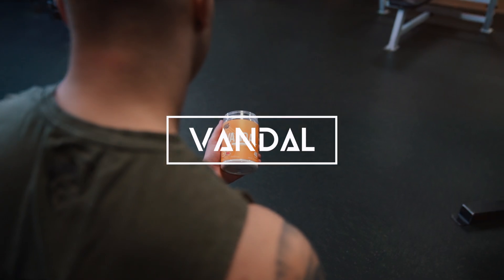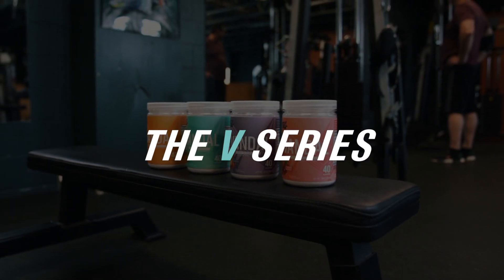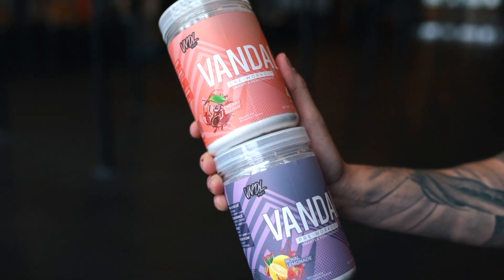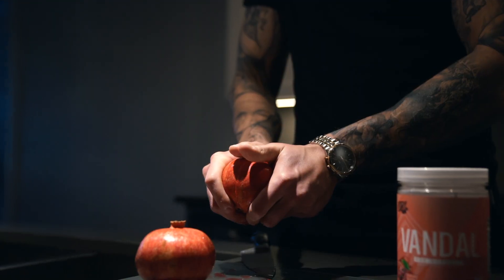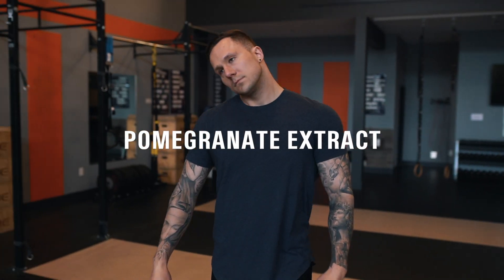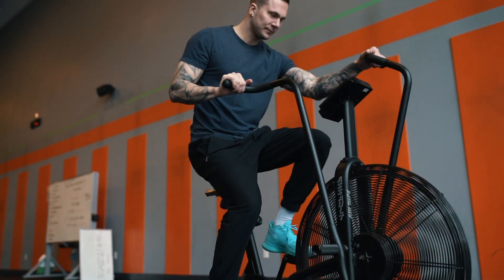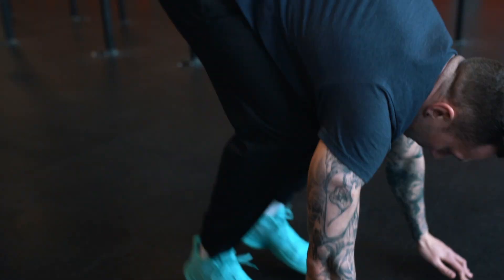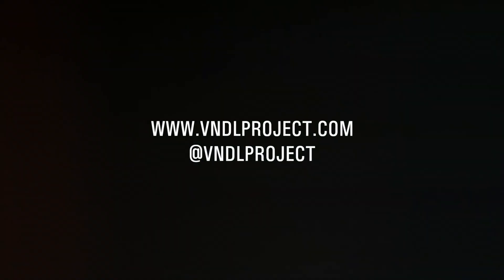VANDAL V-Series: Pomegranate Extract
In this series, we're going to explain key ingredients in our products, why they are in our products and how they can benefit you. In this episode we are presenting one of our personal favorite ingredients, and it’s one that you probably haven’t seen in any supplements before:

Pomegranate Extract is a component of our clean energy matrix - Supplementing with this can lead to increased endurance, increased levels of nitric oxide, and increased exercise performance. Pomegranate extract is also a very powerful superfood that can help delay fatigue and therefore promote anaerobic endurance. In fact, we love Pom extract so much we even wrote a science-based blog about it!